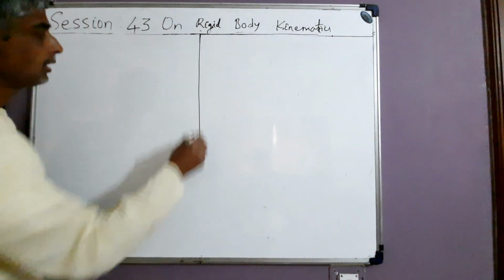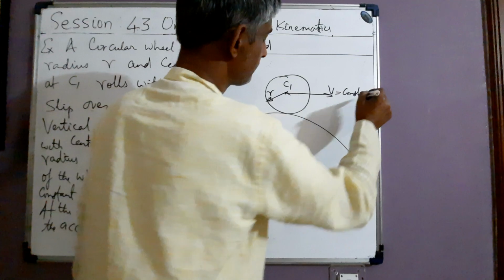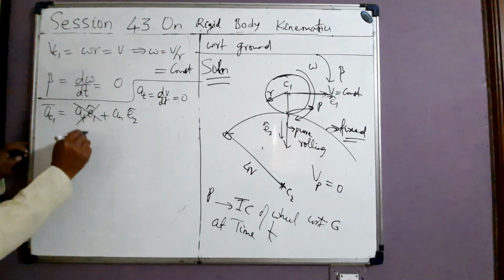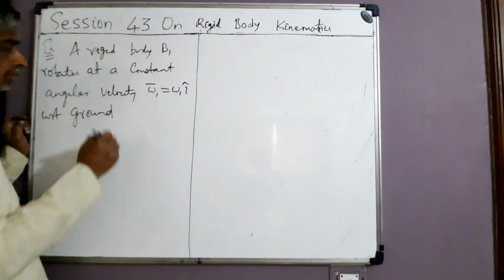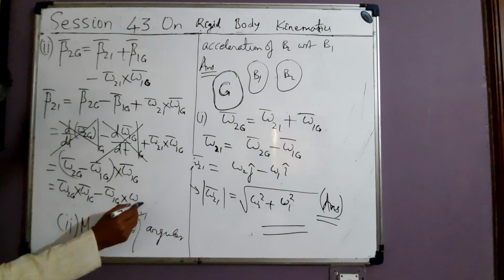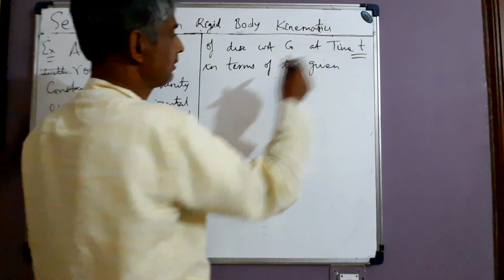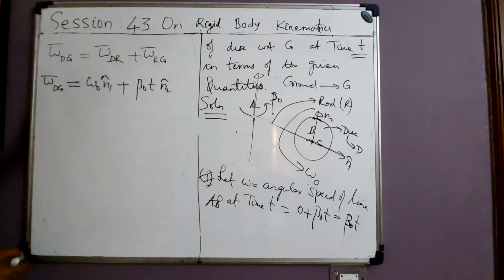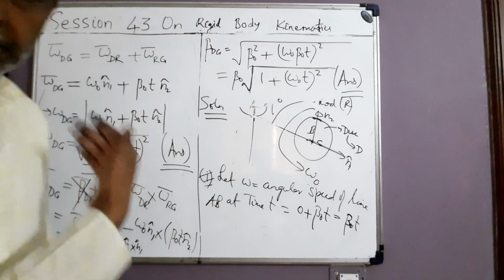43rd video on rigid body kinematics.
This video contains theory and numericals on IC and some miscellaneous questions on rigid body kinematics.The fact that IC in general has non zero acceleration has been explained.Then a Numerical question on calculation of acceleration of IC of a rotating rigid body has been taken up.Finally some miscellaneous questions on rigid body kinematics from the book of IE irodove have been discussed.rotation plane rotation#plane motion#2d rotation#2d motion#3d rotation#3d motion#IC#instantaneous centre of rotation#instantaneous axis of rotaion#rolling#pure rolling#rolling without slip#aceleration#acceleration of IC#angular velocity#angular acceleration#angular speed#speed#velocity#relative angular velocity#relative angular speed#relative angular acceleration#